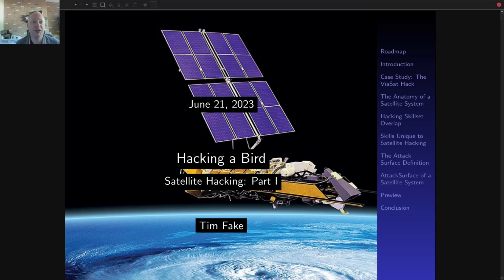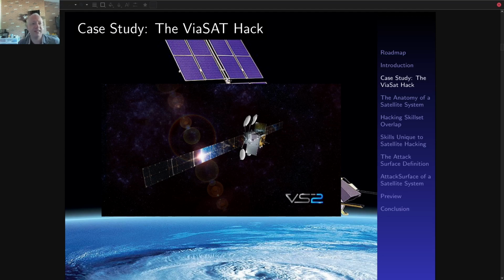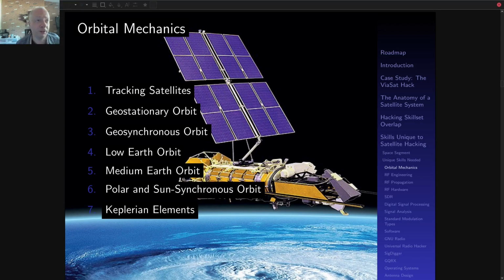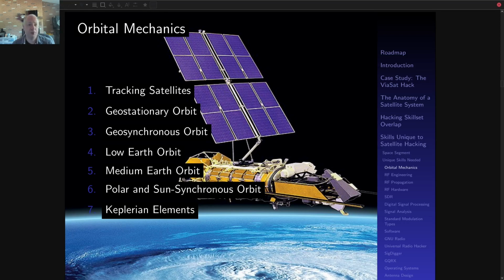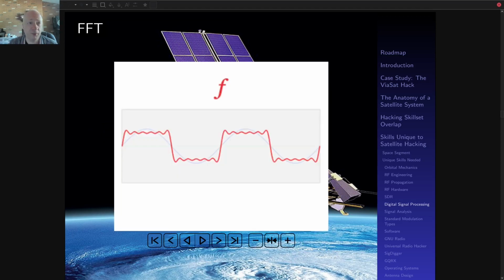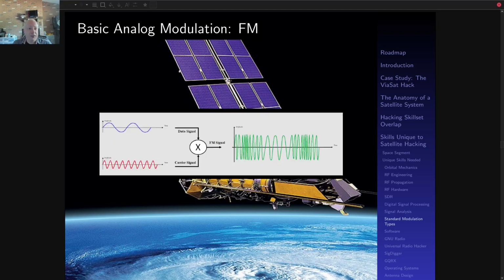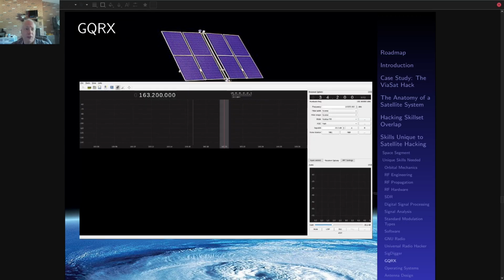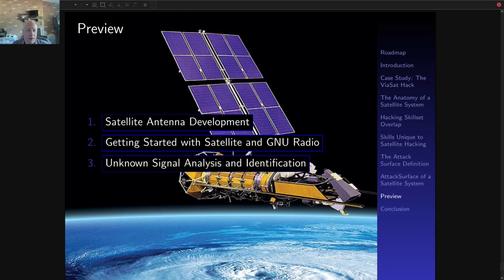Hacking a Bird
Space cybersecurity is the final frontier for the hacker community. Although there is a significant overlap between skills used for hacking networks, websites, and IOT devices and those skills needed to hack devices in space, there are also a few skills that are unique to this endeavour. This presentation will be separated into three sections. In the first section, we will briefly cover the areas of overlap and cover in greater detail the unique skills needed to hack devices in orbit. In the second section, we will cover the anatomy of a satellite. Combining pieces of the first two sections, the third section will describe the attack surface of a satellite system.